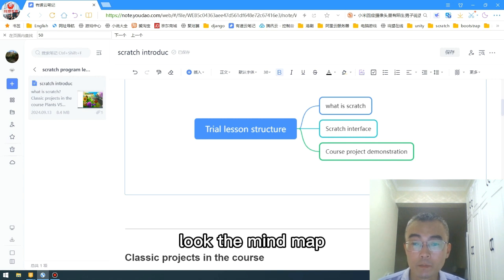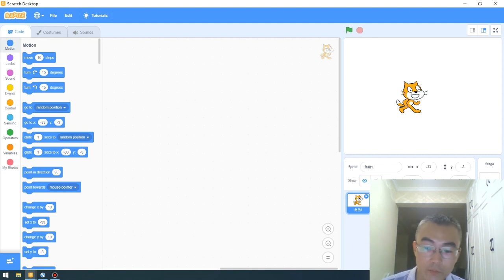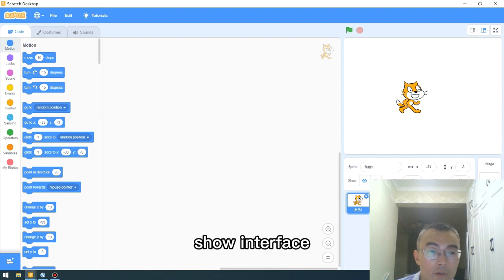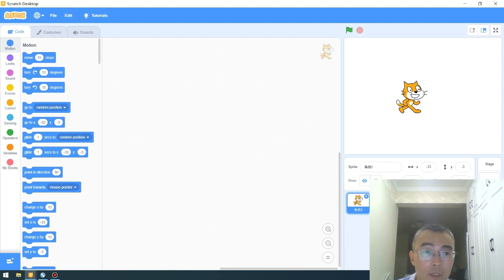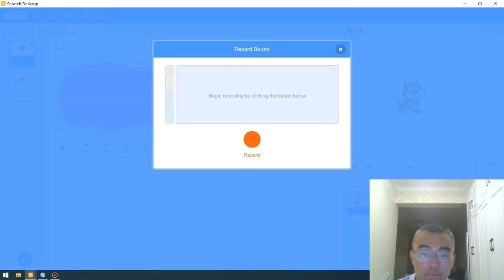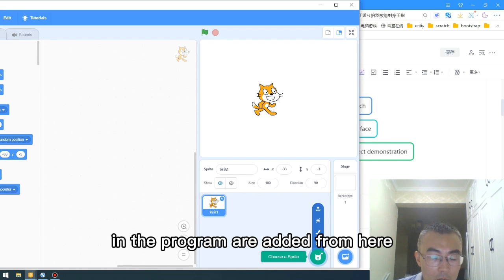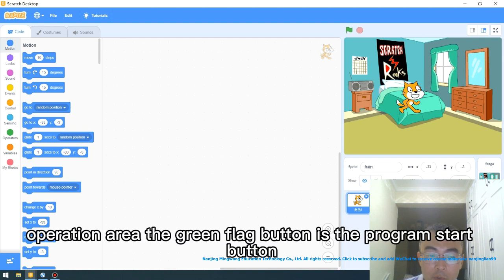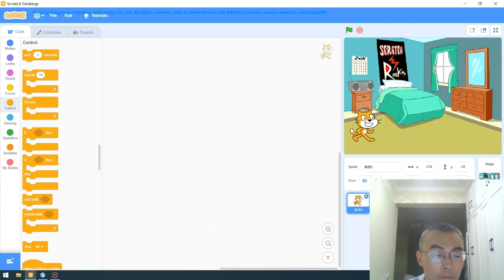Scratch Quick Start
LeiSir takes you to scratch for a quick start
Our course includes a lot of classic and interesting projects:
Plants V.S. Zombies
Golden Miner
Fishing expert
Eliminating games
Royal War
Future Warriors
refuse classification
and more
Our channel includes programming video tutorials for Scratch, Python, Java, Unity3D, and more.
Let's start learning programming with LeiSir.